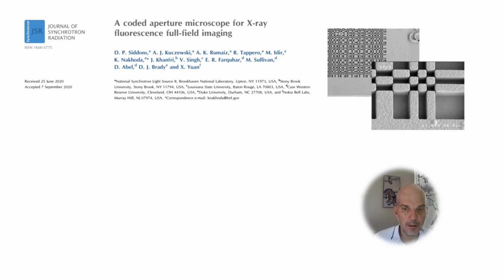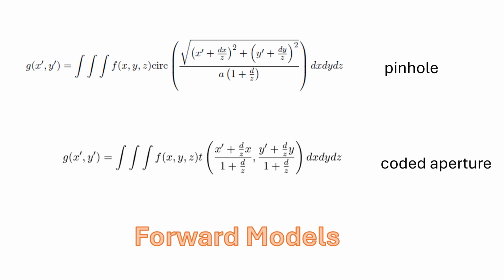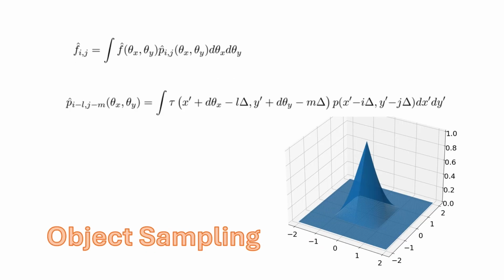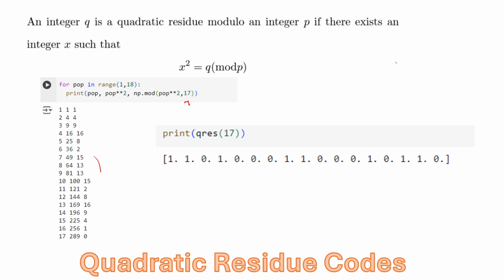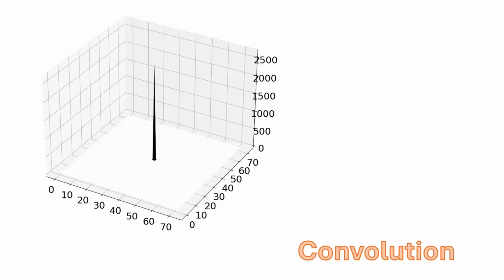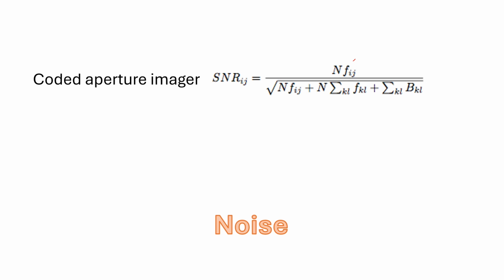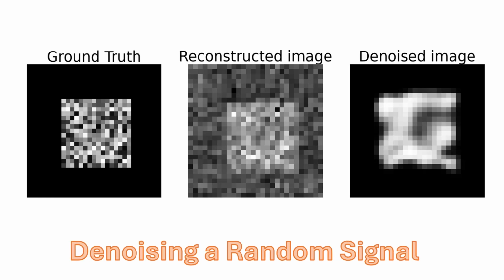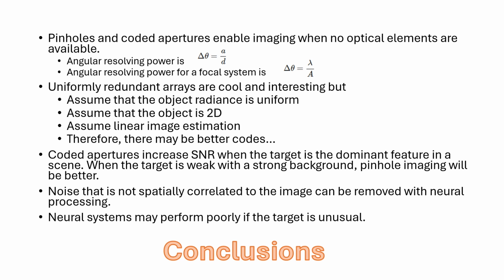Coded Aperture Imaging: Computational Optical Imaging Episode 21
We consider uniformly redundant arrays and neural denoising for coded aperture imaging.

00:00 - Coded aperture x-ray microscopy
01:30 - Coded aperture imaging
03:00 - Forward model
04:15 - Discrete sampling
04:57 - Transmittance
06:26 - Sampling function
07:33 - Coding and image estimation
08:15 - Quadratic residue codes
10:45 - Uniformly redundant arrays
14:15 - Imaging simulations
15:30 - Noise
17:40 - Neural denoising